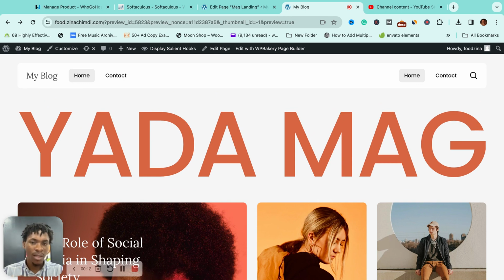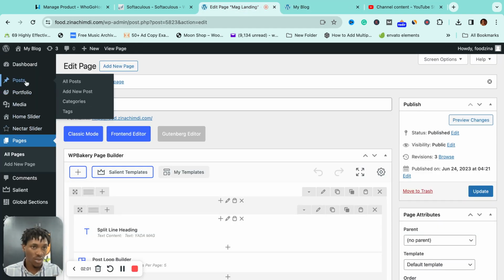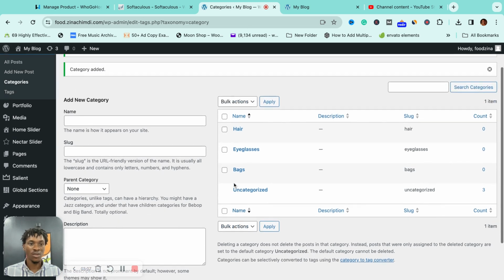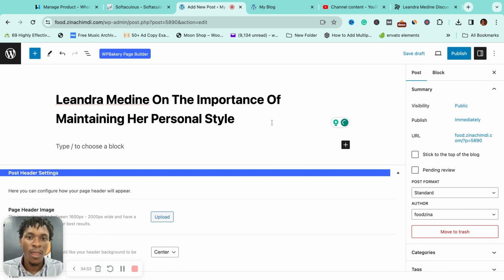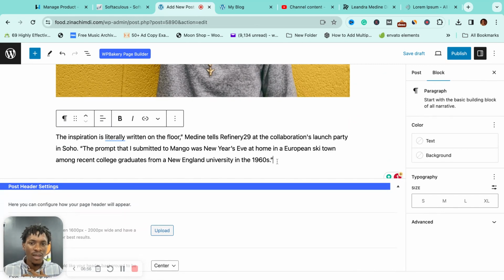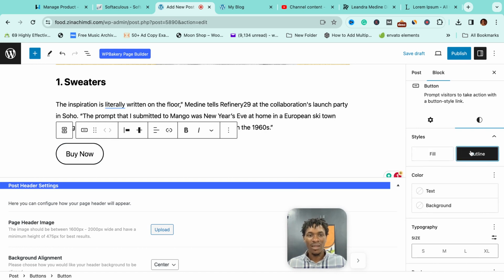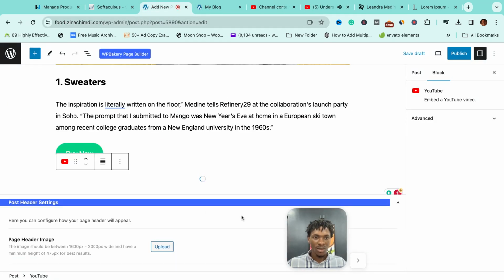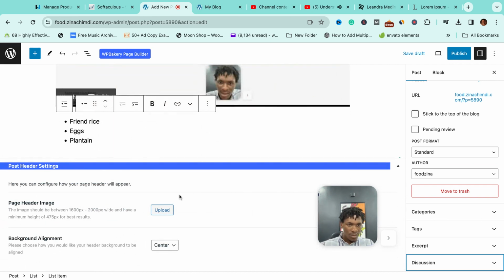Uploading Blog Articles